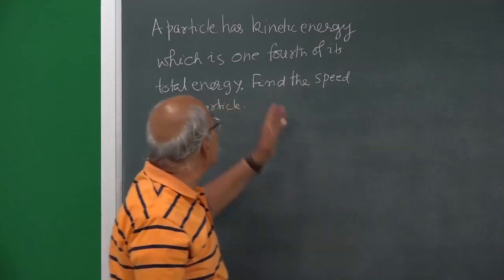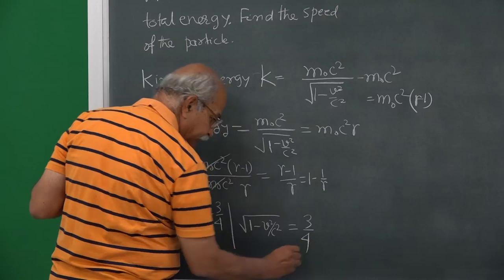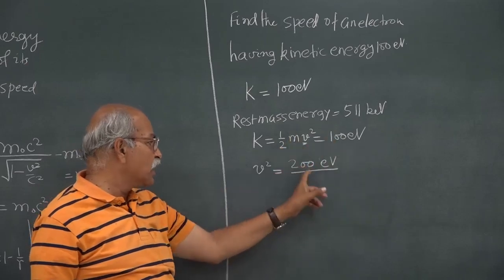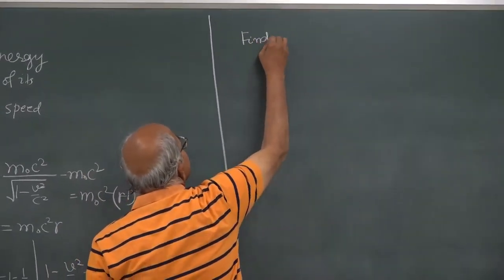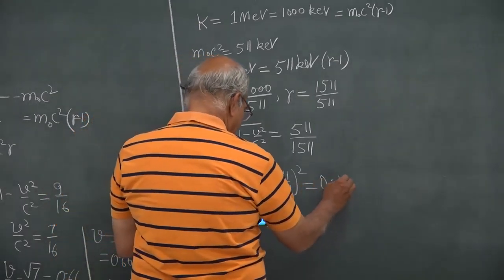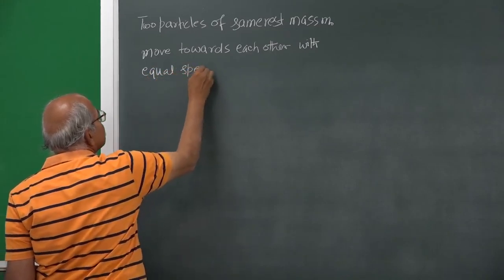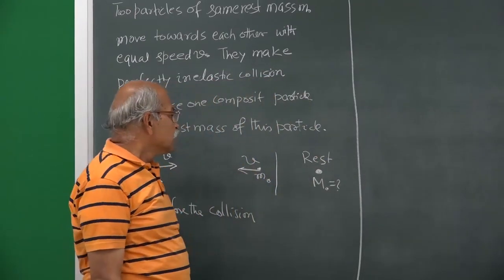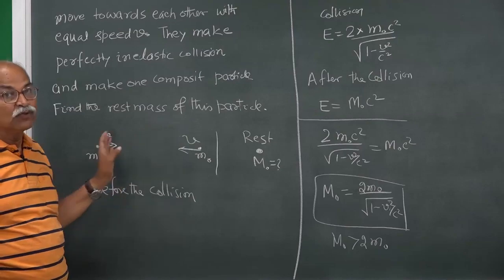Ep-19 HC Verma-Problem solving 2 by hc Verma IIT Kanpur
Most famous book of Prof. HC Verma sir

concept of physics volume1 & 2

quantum physics book by HC Verma sir
hc verma part 1

foundation science physics for class 9(cbse)

foundation science physics for class 10 (cbse)

bsc is an important stage for science eduction and research in india . students studying in bsc  now will provide the workforce of teachers at all levels ,schools,colleges and universitics and also drive the reserach in science. there are tens of thousands of colleges offering bsc programs is remote rural areas and hundreds of thousands of students enrolled in these. a large number  of such students are not very well versed in english  and are much more comfortable in their vernacular language. unfortunately there is abig crisis of committed and competent teachers in colleges in rural areas and on top of it,there is not much print material in vernacular science education  at bsc level . this portal is designed to assist students in hindi belt strugging with the situation.